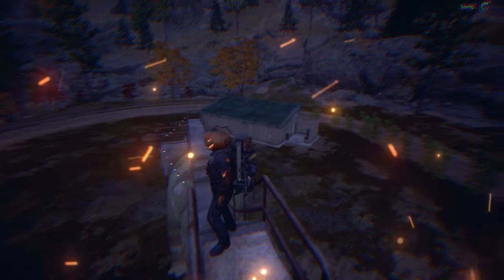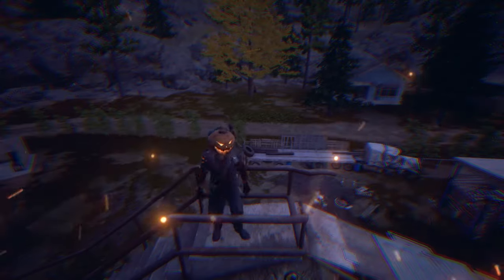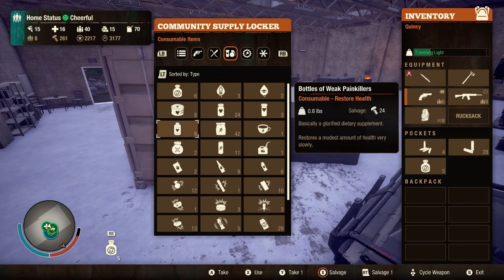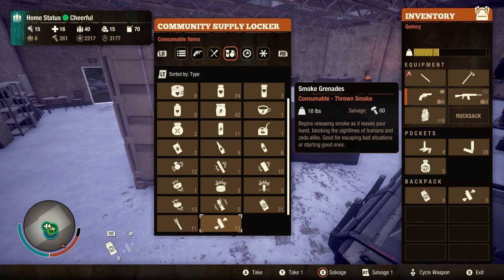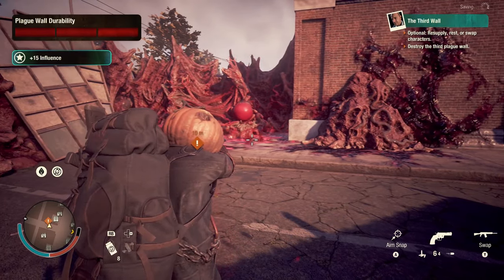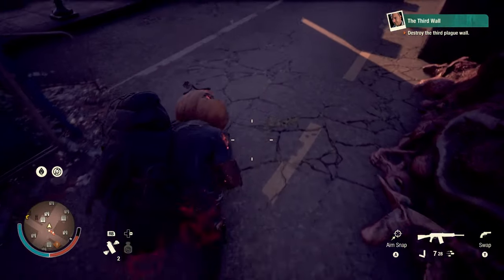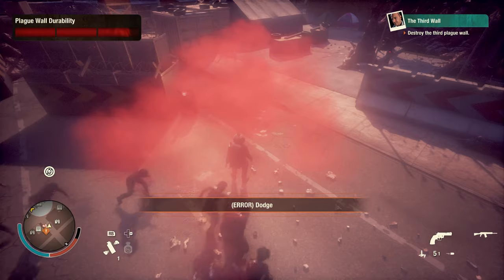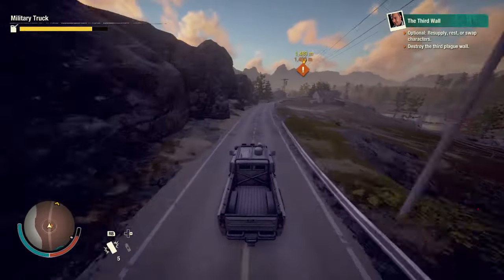( HOW TO SOLO A PLAGUE WALL) 💪 StateOfDecay2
this video is to help you guys solo a plague wall. but i will have more content on the way very soon

You Like The Song??? Well Check It Out Here